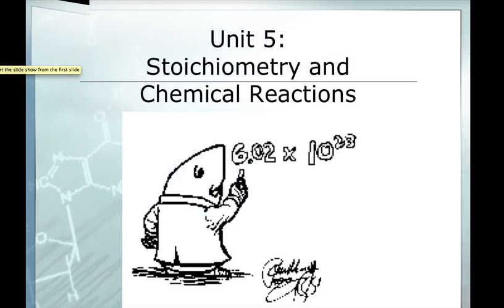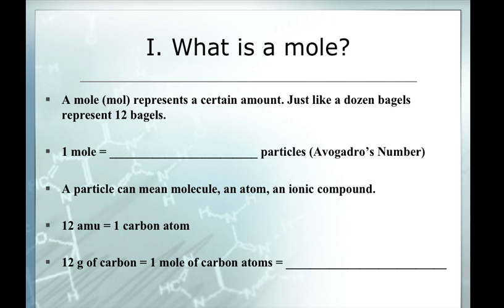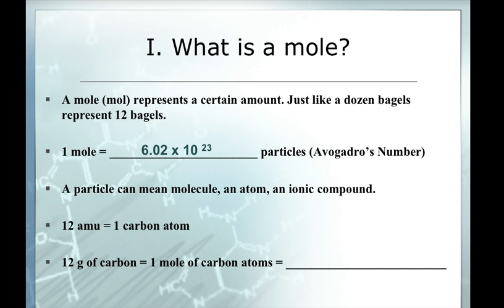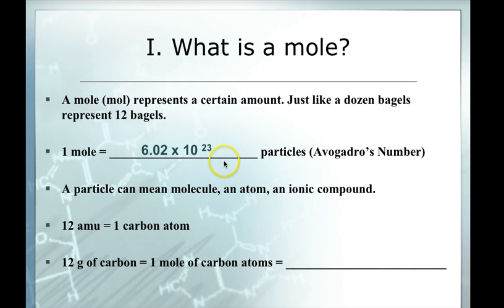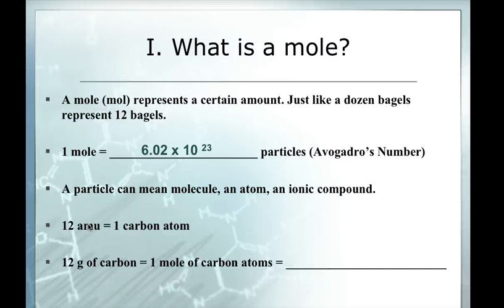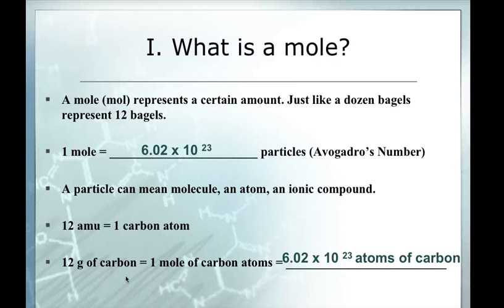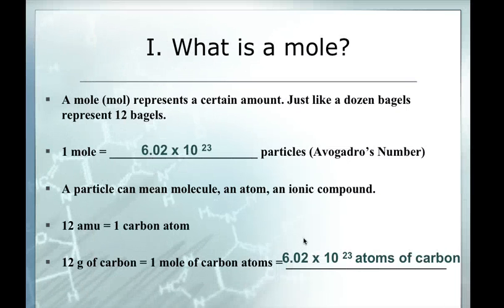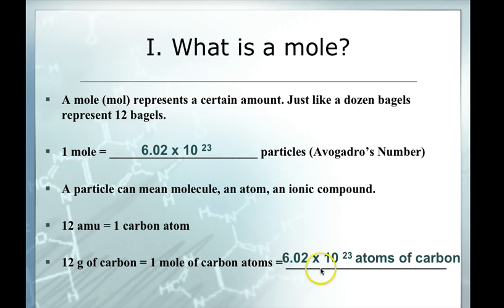Unit 5A Lesson 1 The Mole